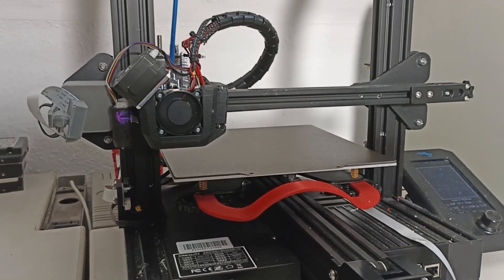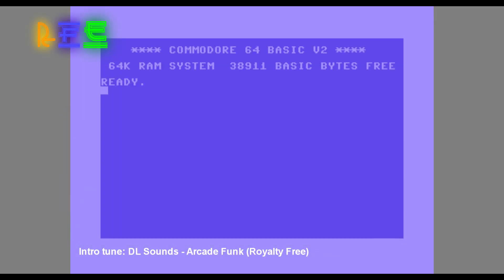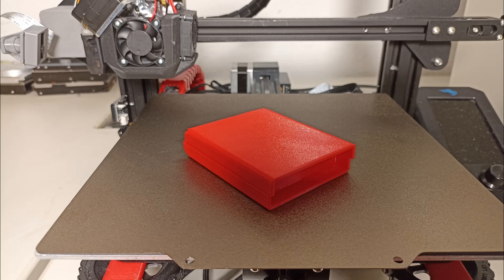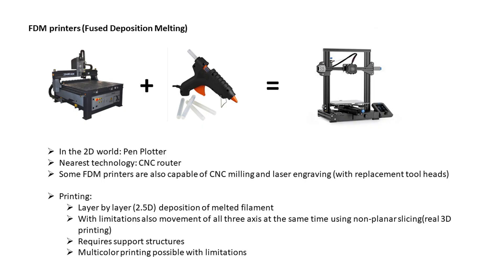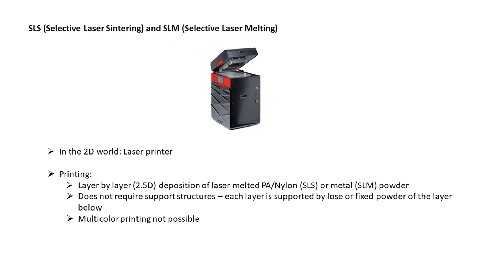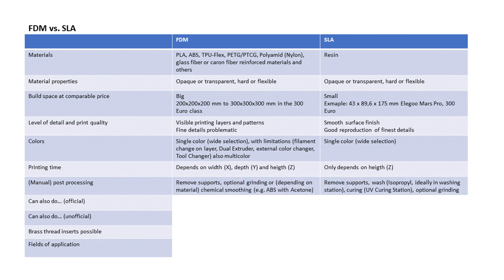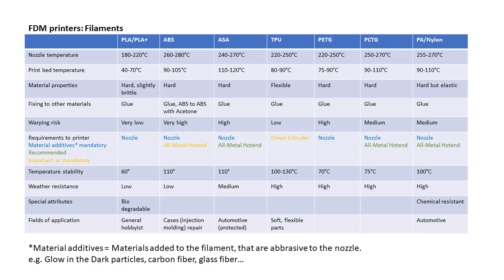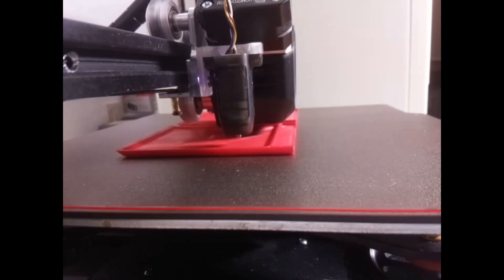3D Printing for Retro Computing (English Version)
In this video we take a look at why it's worth owning a 3D printer if you're a retro computer and retro technology enthusiast.

After a short technology overview, which besides the consumer-accessible technologies FDM and SLA also briefly takes a look at inkjet and SLS/SLM, we compare FDM and SLA with each other and what particularly speaks for one or the other technology in the retro area, if you want to print parts for computers, video recorders or even cars. We also take a look at tricks that are not quite official, such as printing on T-shirts or exposing circuit boards.

Since FDM has a special appeal in the retro-computer sector, we will look at a few peculiarities of different filaments.

Video-Snippet: Prusa 3D by Josef Prusa - How to Create your Own T-shirt Motif with a 3D printer? (Englisch)

Timecodes:
00:00 Welcome and topic overview
01:14 Channel intro
01:45 Introduction and some good examples of application
03:22 3D or only 2.5D?
04:04 Technology Overview: FDM
04:37 Technology Overview: SLA
05:04 Technology Overview: Inkjet
05:29 Technology Overview: SLS/SLM
05:28 Technology Comparison FDM vs. SLA - Advantages and drawbacks of the two consumer technologies
08:32 FDM printing - Which filaments for which purpose and what do I need to consider